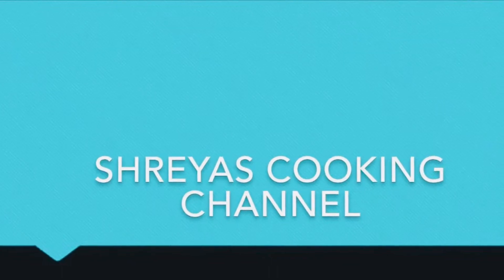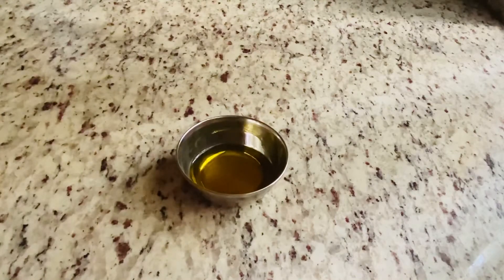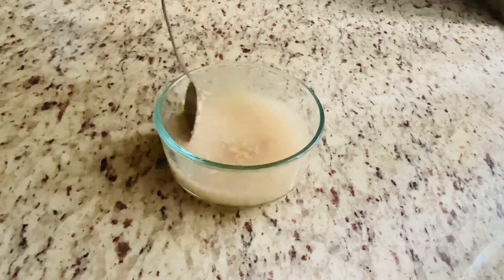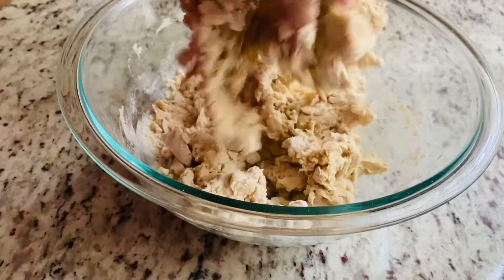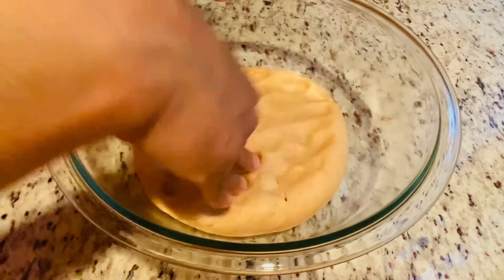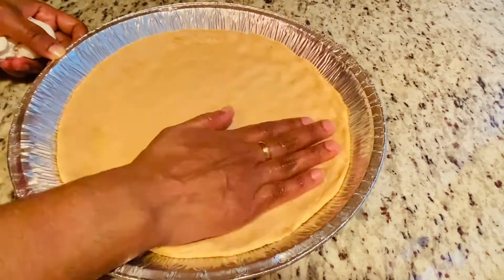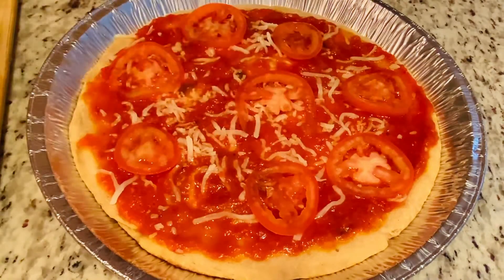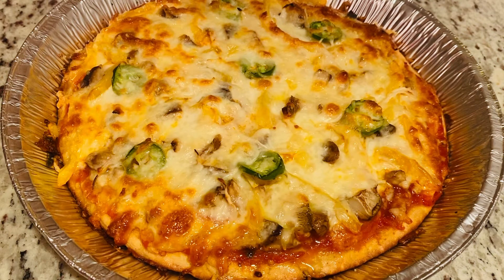THE BEST HOMEMADE PIZZA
In this video, we can see the recipe for whole wheat flour vegetable pizza. This is a very tasty and healthy recipe since we use a lot of vegetables. We can use any vegetable as a topping.  The best home made pizza. Try this and enjoy!

The ingredients we need are:
Whole wheat flour
Pizza sauce
Grated cheese
Dry yeast
Sugar
Salt
Oil
Warm water

For toppings:
Capsicum
Mushroom
Onion
Tomato
Jalapeno chili